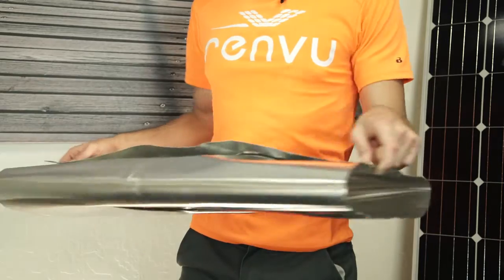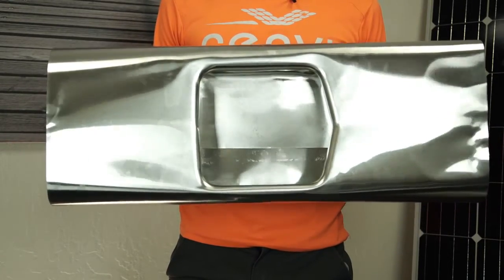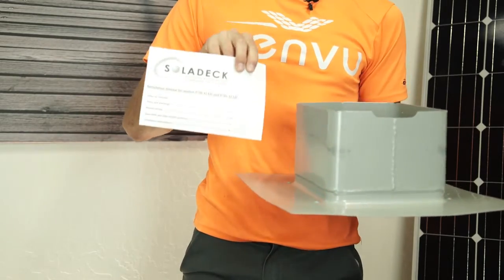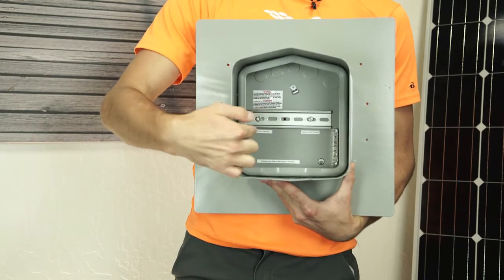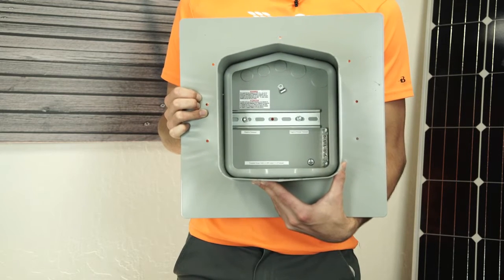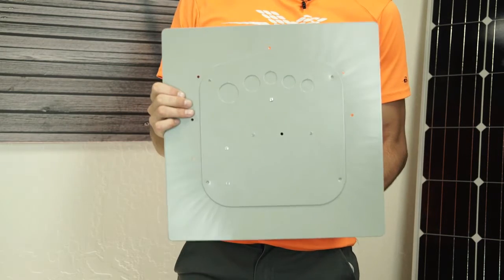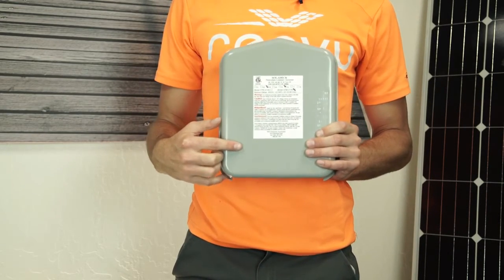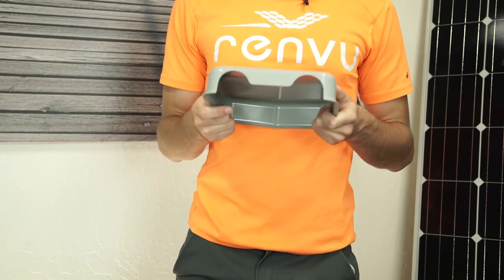Unboxing SolaDeck Roof-Mount AC/DC Combiner Enclosure Box for TILE Roof | RENVU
SOLADECK PV Tile Roof-Mount AC/DC Combiner Enclosure Box 0766-41 AD

SOLADECK Flashed Combiner/Wire Entry Box, PV Roof-Mount AC/DC Combiner Enclosure Box, for 2 or 3 branches, for Tile Roofs, 6” collar and soft 30" x 30" aluminum flashing, with 6" DIN rail & UL for AC & DC, SD-0766-41 AD (6” Deep tile and slate kit). (AC/ DC Combiner) UL1741 1st Ed, UL50 Type 3R Rated 120 / 240 VAC, 60 amp, 600 VDC, 120 amp * Includes 30" x 30" dead soft aluminum flashing

SolaDeck is a PV wire enclosure and seamless flashed product all in one. SolaDeck eliminates the multiple parts and respective labor typically needed to accomplish the roof penetration for a weather-tight wiring passageway into the home.

Unique in the solar industry, SolaDeck is designed with a seamless flashing consistent with standard roofing practices for roof penetration. All SolaDeck models are third party tested by ETL to the UL50 Type 3R and UL1741 standards. This ensures high quality and reliability of every model.

All SolaDeck enclosures feature:

- 18 gauge galvanized steel
- Powder coated finish
- Seamless stamped construction
- Three roof deck knockouts (½", ¾", 1")
- Five center points for entry or exit
- Two or five position ground block
- Flashes in the roof system
- Mounting hardware included
- Listed to respective UL standards